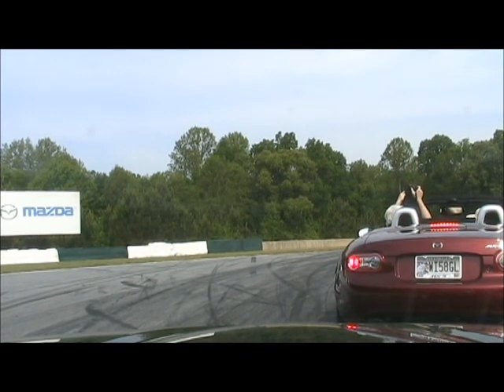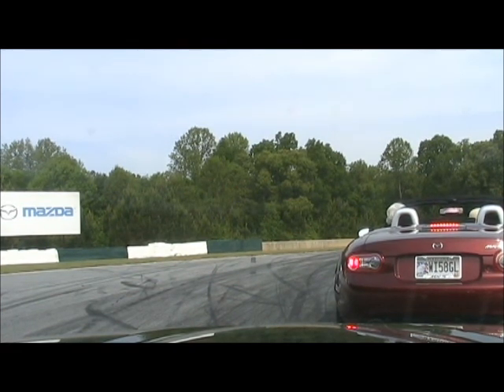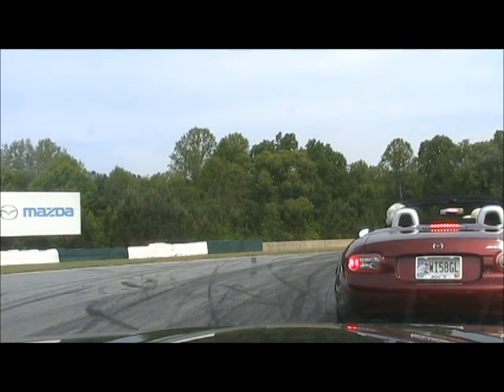The Mitty 2011 Parade Lap Part 2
The second part of our parade lap at The Mitty 2011.